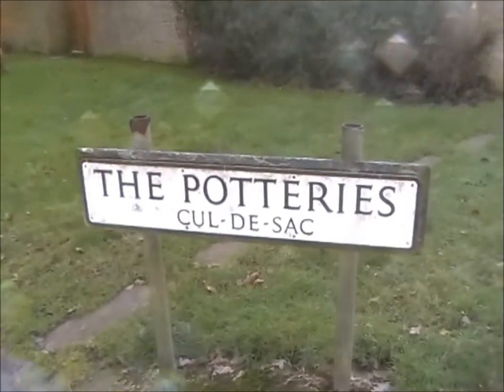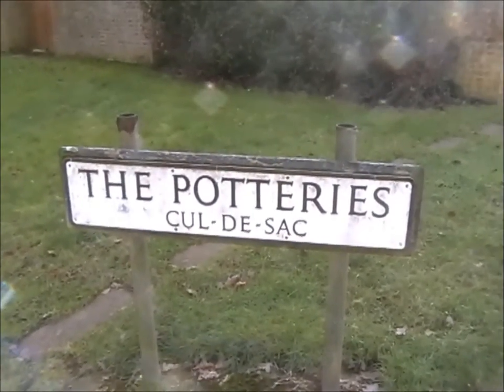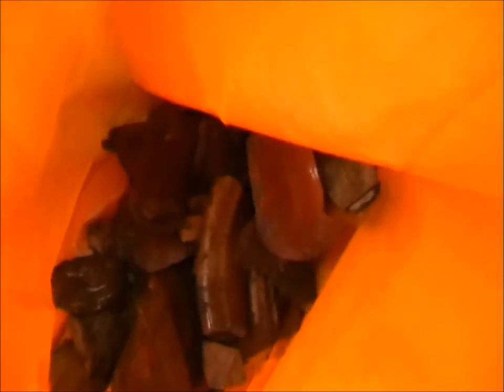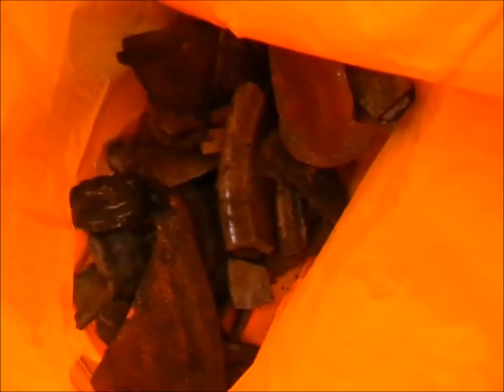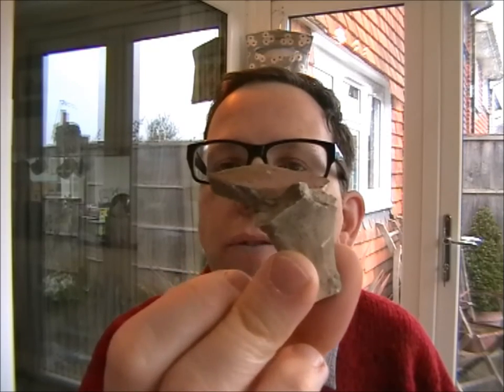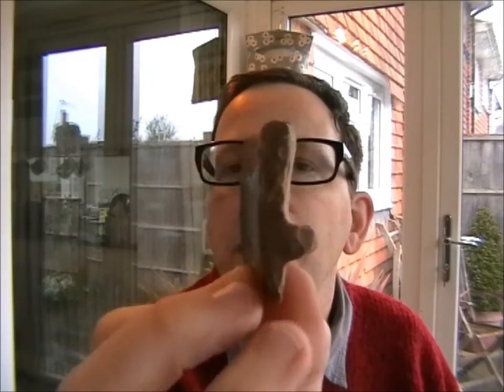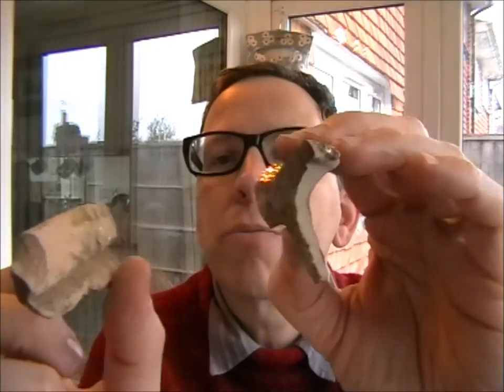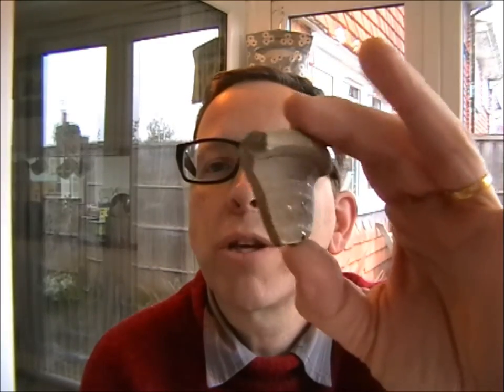17th Century Borderware Pottery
Exploring a 17th Century kiln site in Hampshire